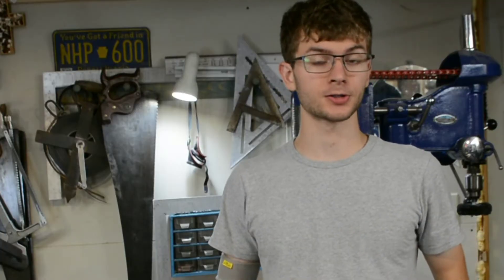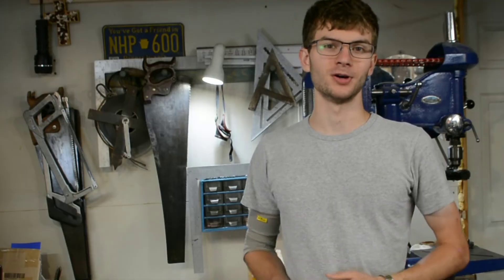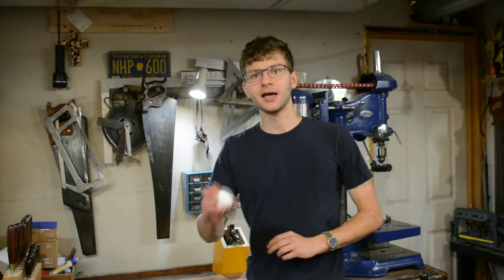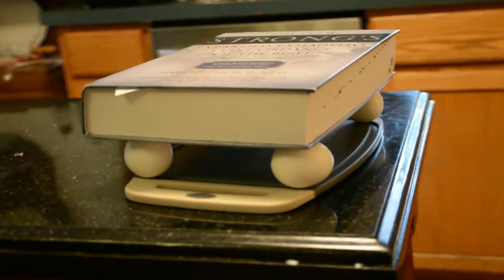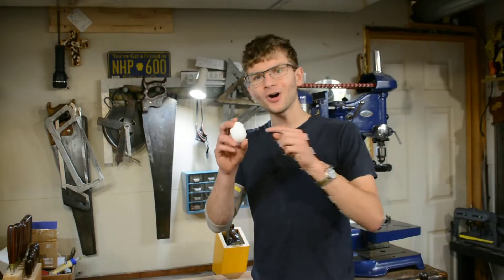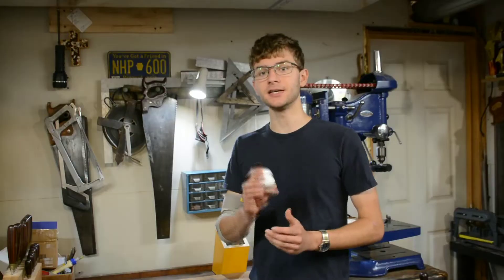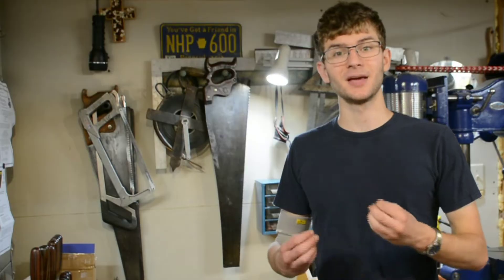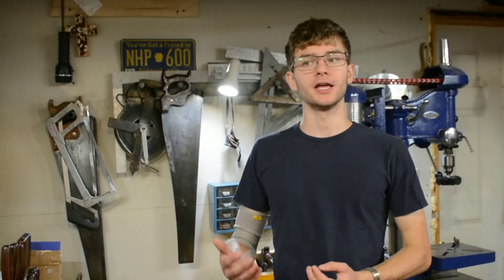Blacksmithing Basics: How Heat Treating Actually Works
🔥 Heat treating is one of the most important—and most misunderstood—parts of blacksmithing. When I first started, it took me a long time (and a lot of wrong ideas) before it finally clicked. In this video, I break down heat treating steel in a way that’s simple, practical, and easy to build on.

We’ll cover the four key processes of heat treating:

Hardening – how to make steel tough enough for the job

Tempering – reducing brittleness while keeping strength

Normalizing – relieving stress in the steel

Annealing – softening for grinding and shaping

I’ll also explain what hardness really is (hint: it’s not just “strong”) and show how blacksmiths use heat and cooling to control a tool’s performance.

Whether you’re just starting out at the forge or want to deepen your understanding of toolmaking, this video will give you a solid foundation in the science behind blacksmithing.

⚒️ Stick around to the end—I’ll show you how I use these processes in my own shop to create tools that are both strong and reliable.